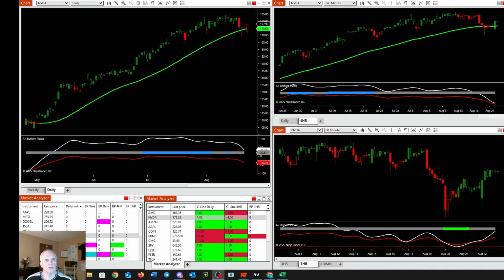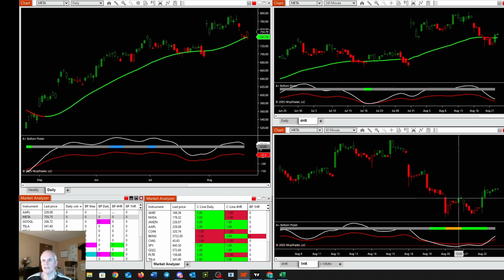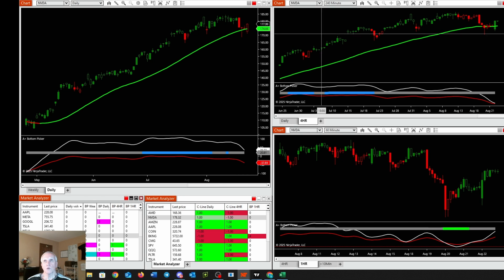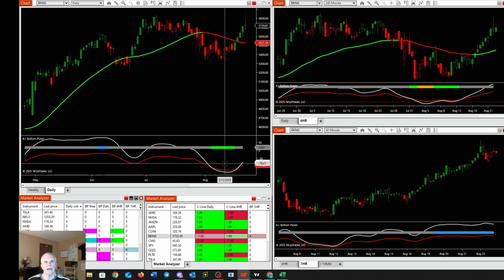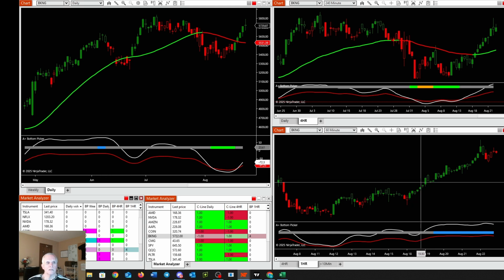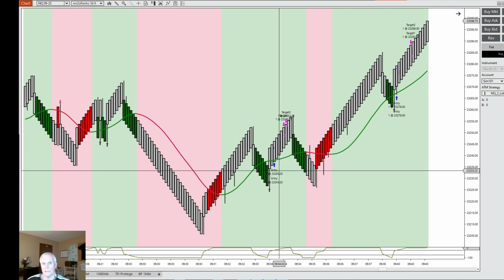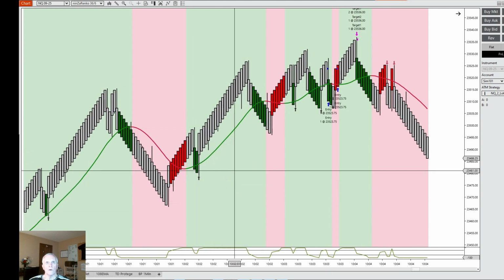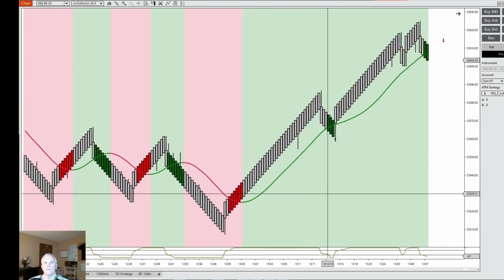Day Trading and Swing Trading with the Jiggle and Bottom-Picker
🔥Weekend update for Day Trading and Swing Trading setups

🔥 This video provides an overview of the Bottom-Picker setup for swing trades and the Jiggle setup for day trades 📊🚀

💡 What You’ll Learn:
✅ How to find stocks that are potentially ready for liftoff
✅ Why using a multi timeframe analysis technique simplifies everything
✅ Easy trend analysis

🚀 Discord:   / discord   – Connect with other traders, share setups, and learn together!